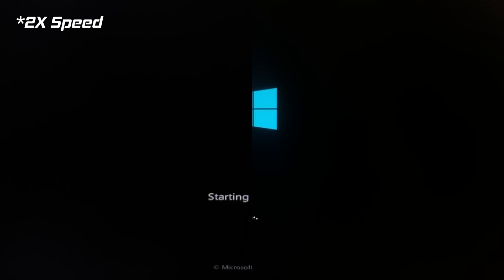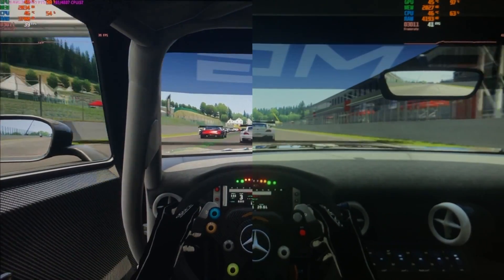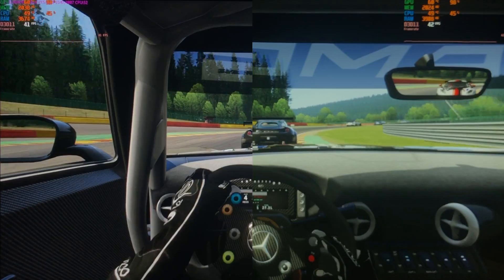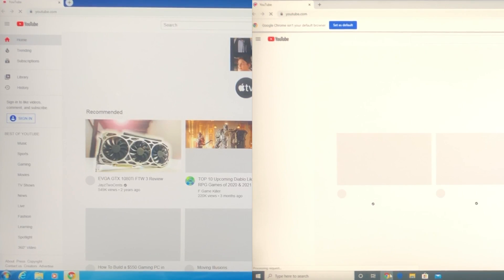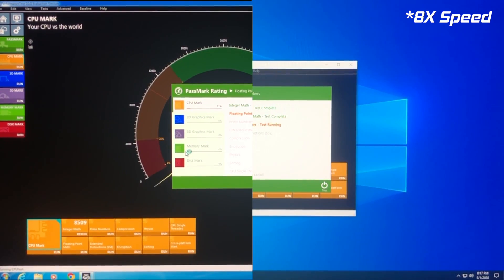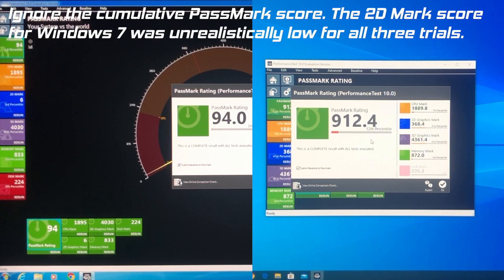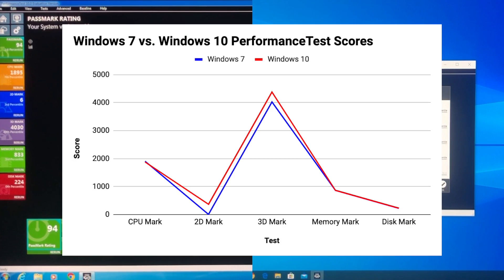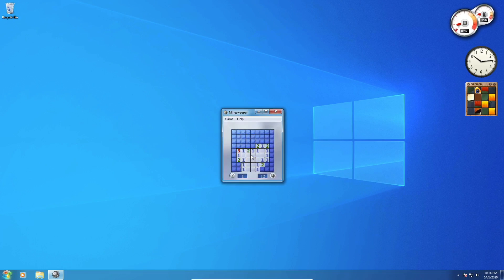Windows 7 vs. 10 Speed Comparison!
Windows 7 is still quite a popular operating system today, despite its release two decades ago! Well, not technically... but it was still released in the 2000s decade. So, will upgrading your system to the far newer Windows 10 slow it down performance-wise? We'll test this here, with a boot speed test, a gaming performance test, a program opening speed test, and a PerformanceTest v10 benchmark test, to see, once and for all, if Windows 10 is faster or slower than Windows 7.

If you're curious, I filmed the Windows 7 segments in late April, and filmed the Windows 10 segments in early May (which you can actually see, as Windows 10 is on the right side of the screen). It took so long because I literally formatted the hard drive, installed a fresh version of Windows 10 on the same drive, and loaded on all of the same apps and files. No dual booting, no upgrading. Zero variables changed between the two tests besides the operating system. I also ensured both OS's were updated to their latest versions/had all patches installed and that the exact same graphics drivers were installed. I challenge you to find a more scientifically accurate test of the performance these two operating systems on YouTube!

Computer: "Core 2 Quad" PC Build, Core 2 Quad Q6600, 6GB DDR2 RAM, NVIDIA GeForce GTX 1050